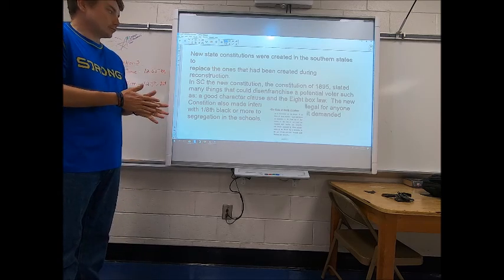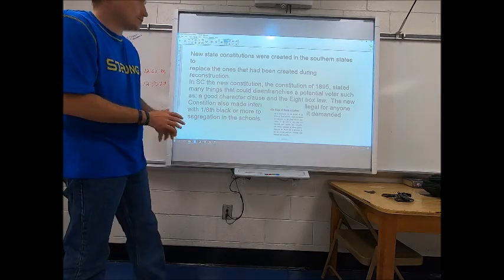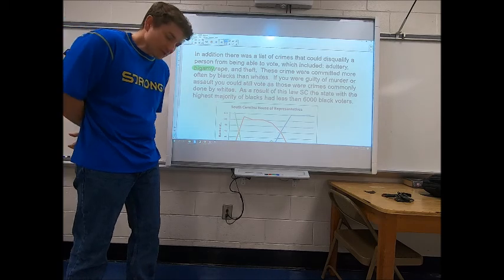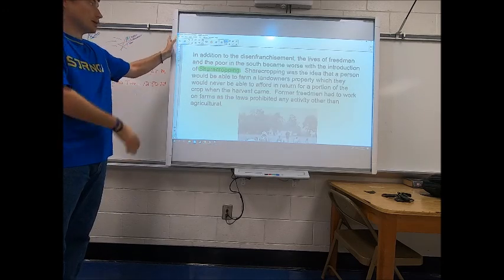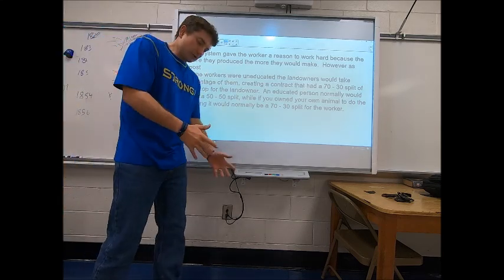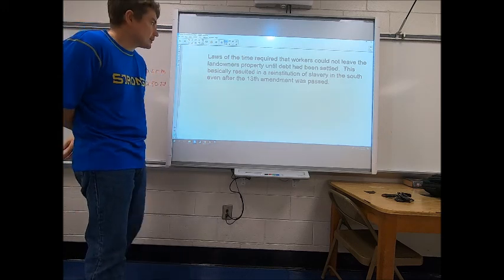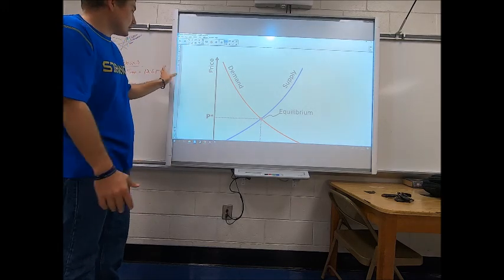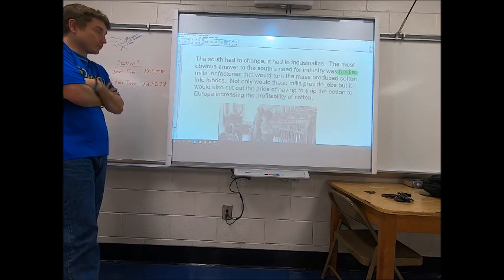Lesson 60 Disenfranchisement